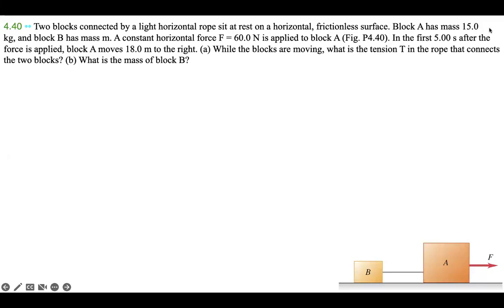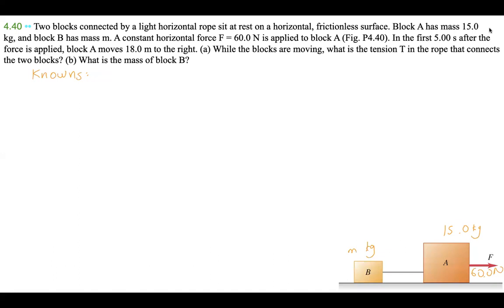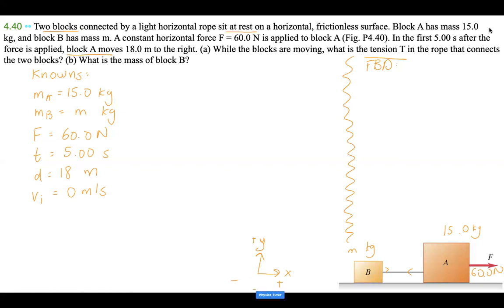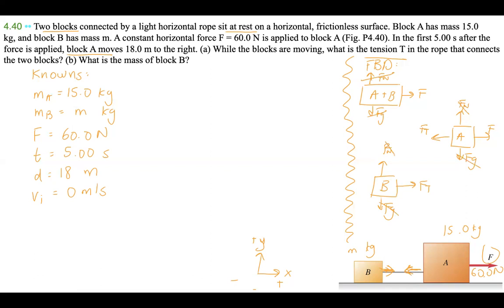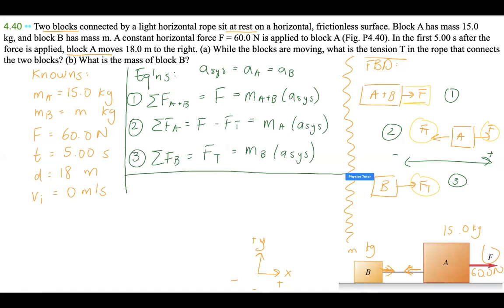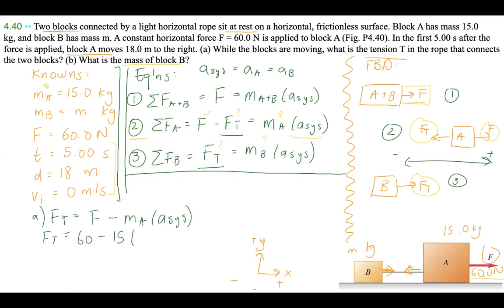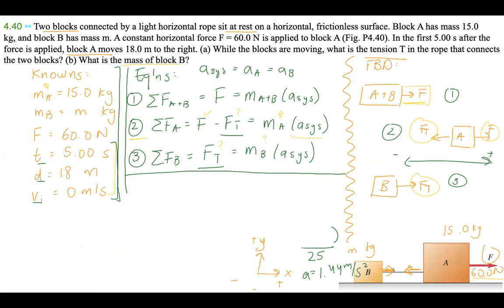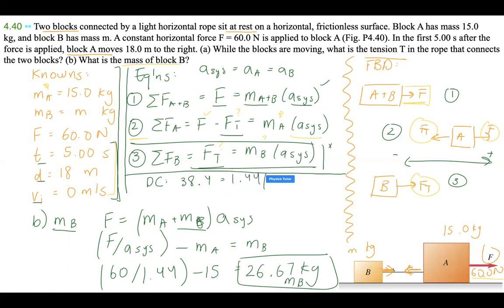Blocks Forces Problem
🟨 🟥🟦 Forces Problem Tutorial: Blocks on Ice!

🔍 Problem:
Two blocks connected by a light horizontal rope sit at rest on a horizontal, frictionless surface. Block A has mass 15.0 kg, and block B has mass m. A constant horizontal force F = 60.0 N is applied to block A. In the first 5.00 s after the force is applied, block A moves 18.0 m to the right. (a) While the blocks are moving, what is the tension T in the rope that connects the two blocks? (b) What is the mass of block B?